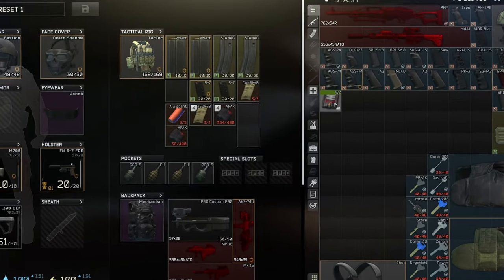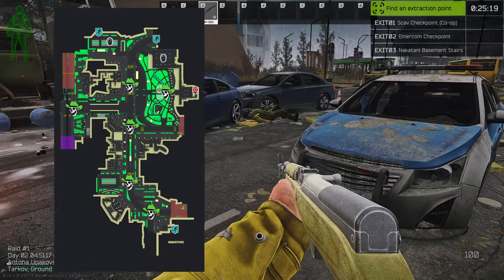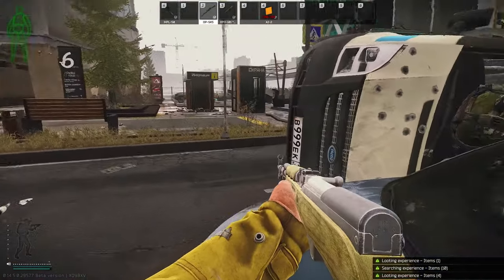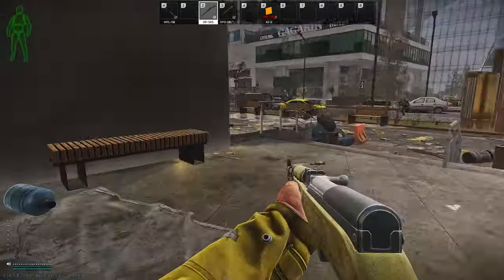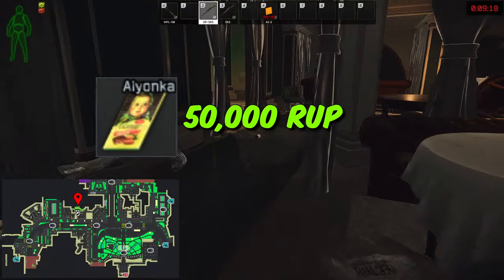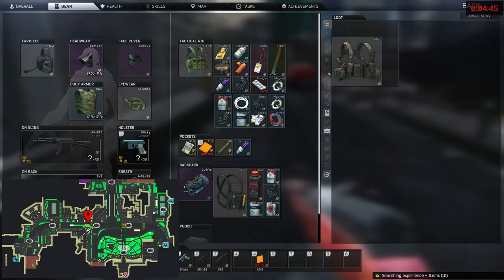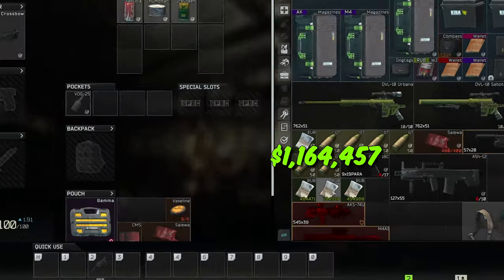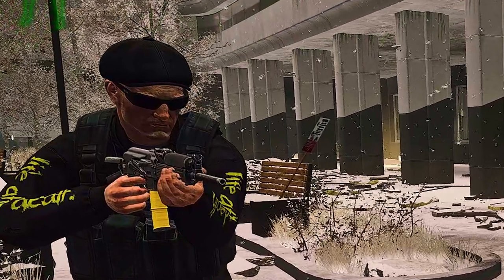How to Farm Money in Escape from Tarkov!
This money making method in Escape from Tarkov has put so much money in my hideout that I literally can't spend it all! Let me know how much money you got on each raid!